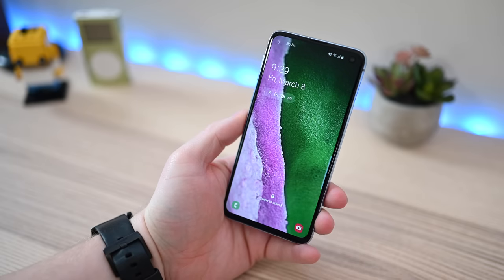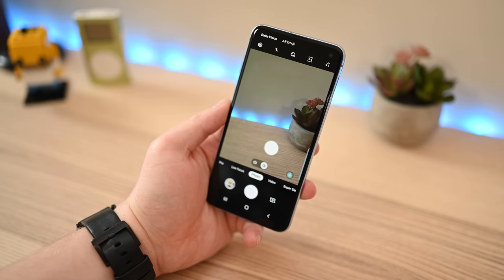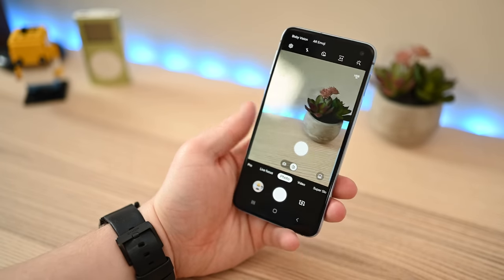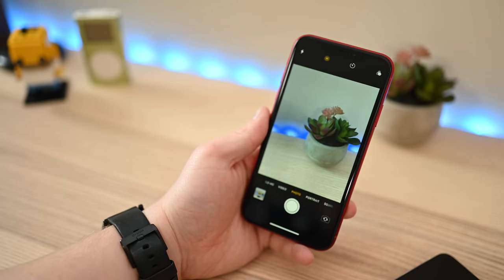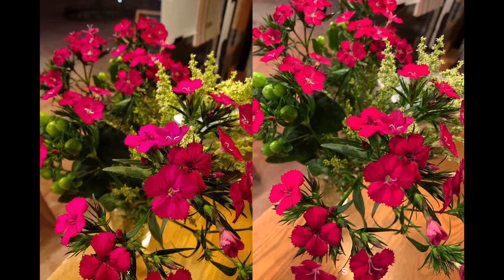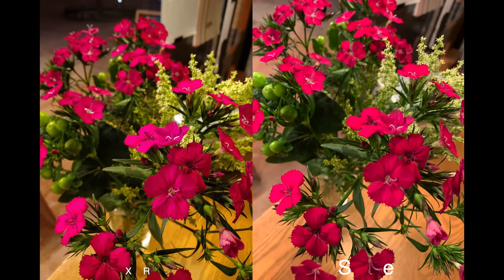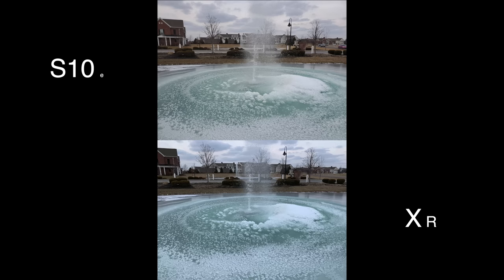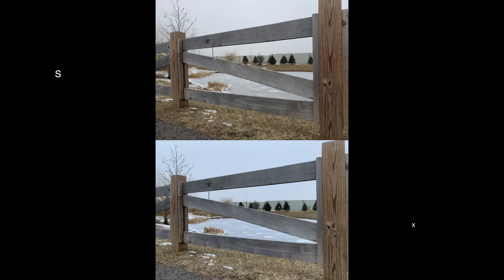iPhone XR vs Galaxy S10e Photo Quality Ultimate Comparison!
This is the ultimate photo quality comparison between the iPhone XR  and the Samsung Galaxy S10e!

With FREE Gifts at B&H
On Sale at Amazon

Samsung Galaxy S10 at AT&T w/ up to $1k in credits
Samsung Galaxy S10 at Sprint (Lease the latest Galaxy, get S10e FREE)